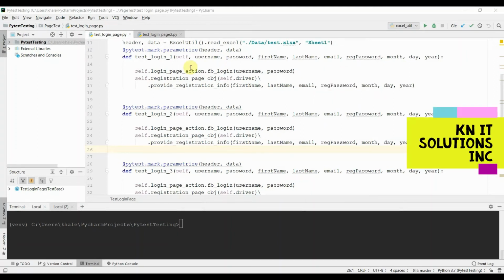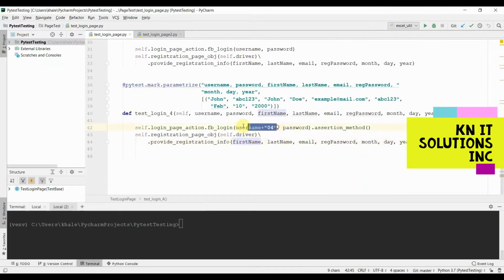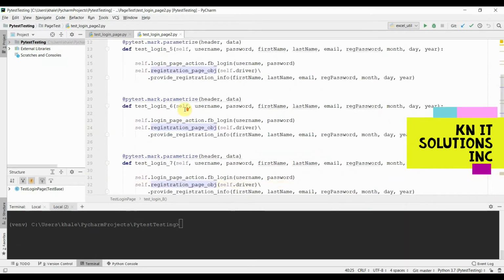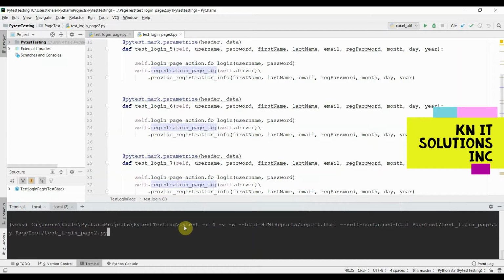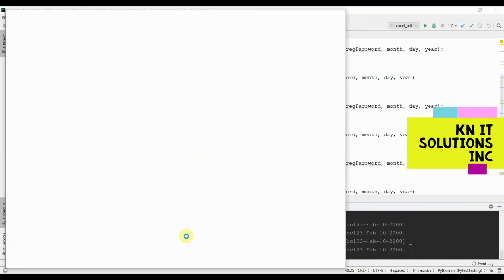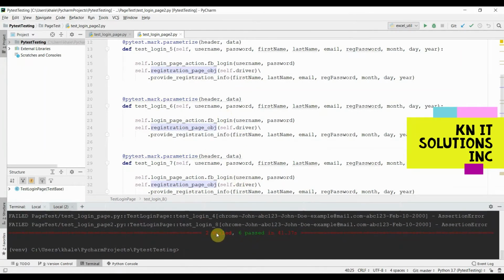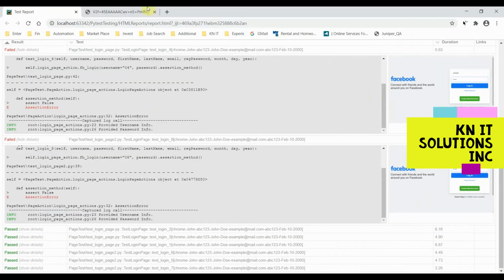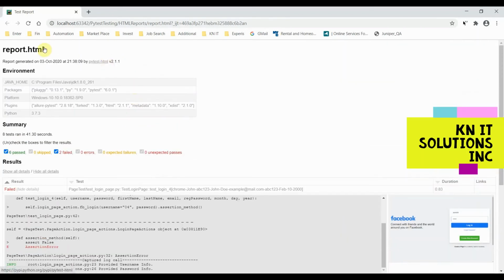Python Pytest Parallel Automation Framework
This video is just to showcase what this framework is capable of doing.

There is a small payment you have to make to get the lifetime access of the code and video. Any new version of the code will be posted in the link.

Post a comment if you face any issue. I'll try to mitigate it ASAP.